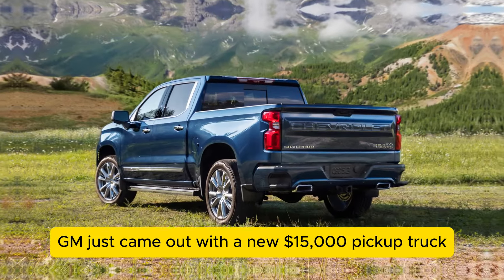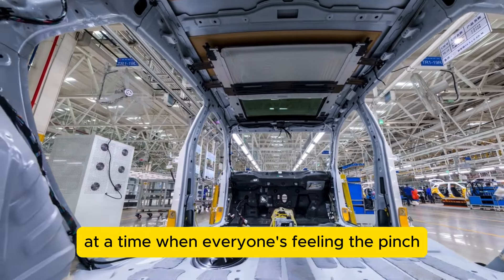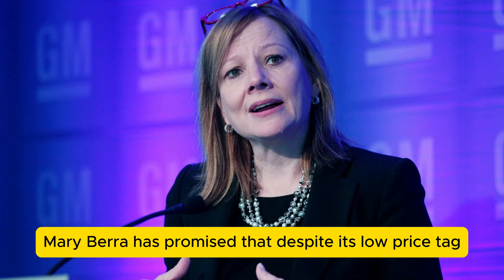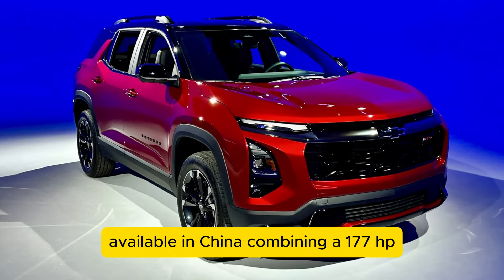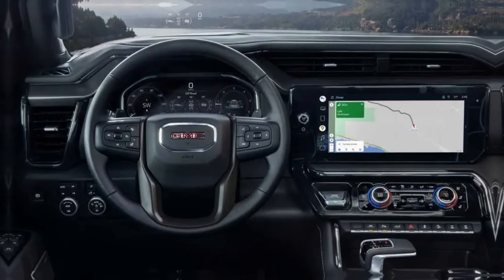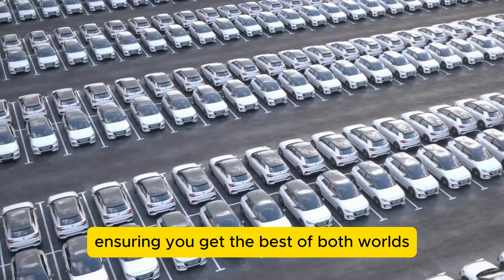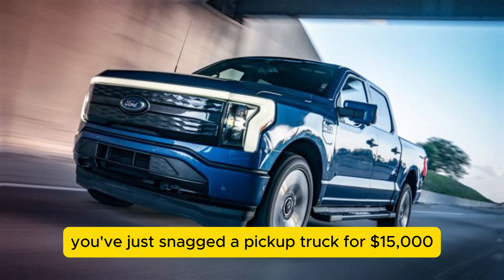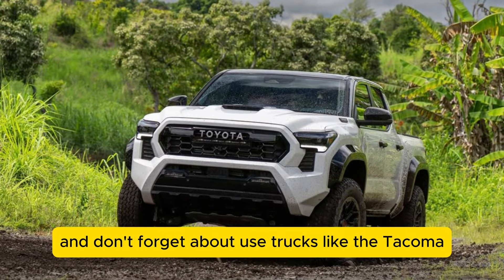GM CEO: This New $15K Pickup Truck HUMILIATES The Entire Car Industry!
People are already talking about this truck a lot. It's expected to make a big splash in the car world, changing what people think about affordable vehicles. This truck's launch is a big deal, hinting at future changes in how we look at the value and performance of cars.

Why is a truck priced at just $15,000? This question is likely on your mind. When you think about it, the answer makes sense. There's a growing demand for affordable vehicles, and this trend isn't going away anytime soon. With prices of everything going up, it's crucial to have vehicles that can help small businesses and families.

General Motors hasn't introduced a vehicle like this in a long time. In fact, no other car maker has either. But things are changing now with Mary Barra as the CEO. She is steering the company toward making products that are not only budget-friendly but also good for the environment and electric. This change is a big deal because it shows how GM is responding to both economic pressures and the need for eco-friendly transportation, making essential vehicles more accessible.